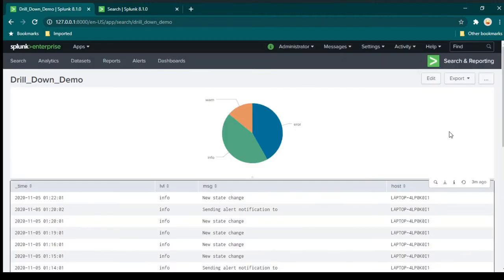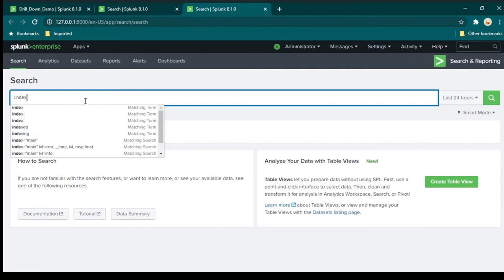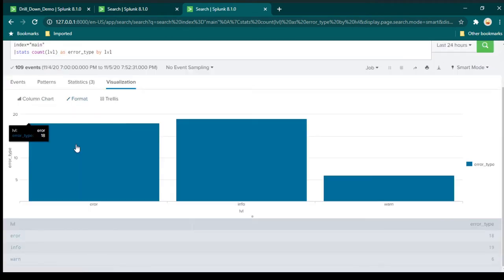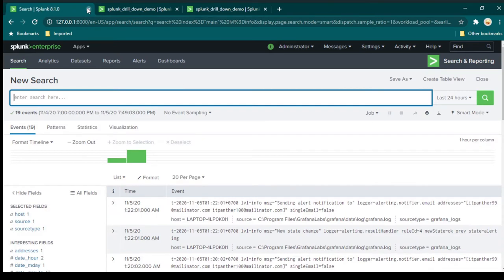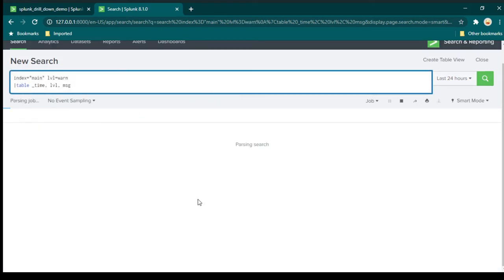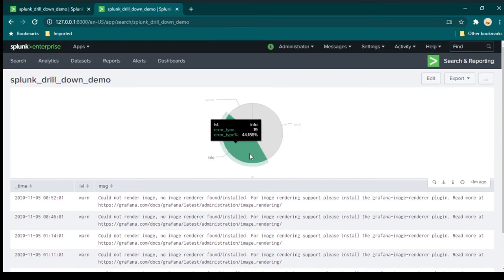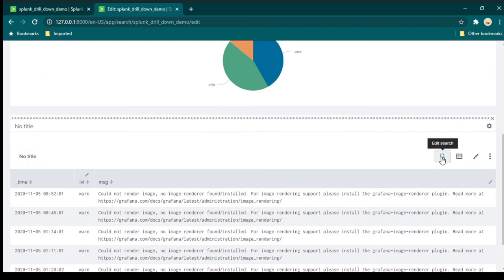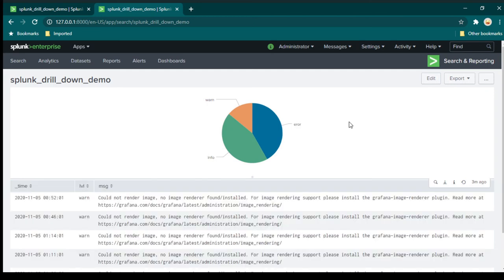Splunk Drill Down - Create Interactive Drilldown Dashboards in Splunk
In this video I am showing you how you can create a plunk dashboard with drill down feature.